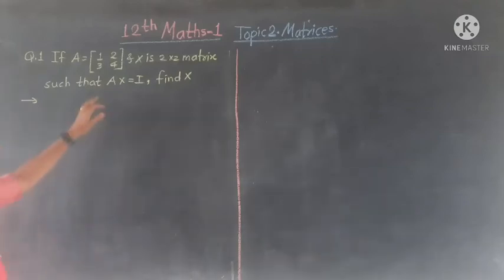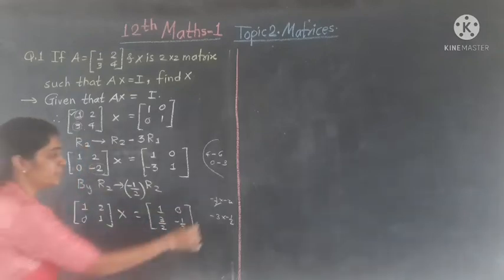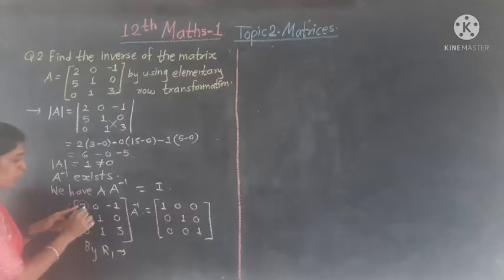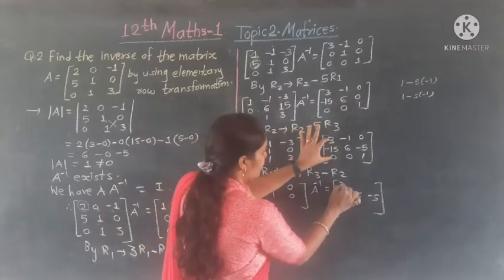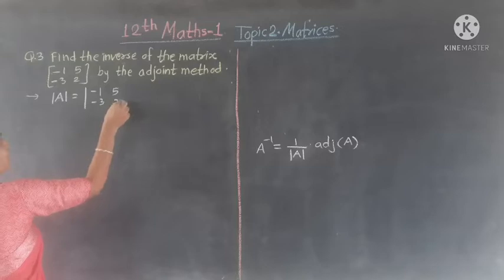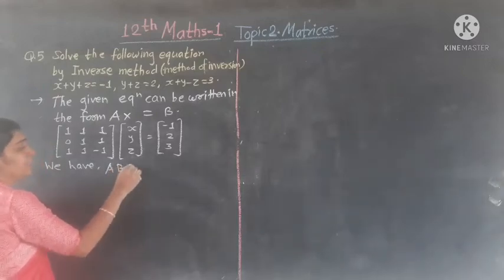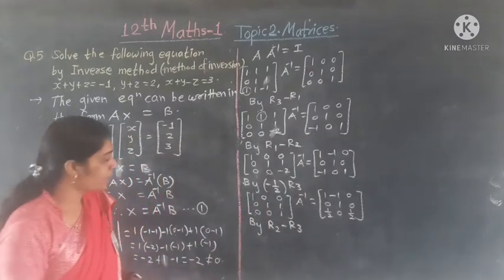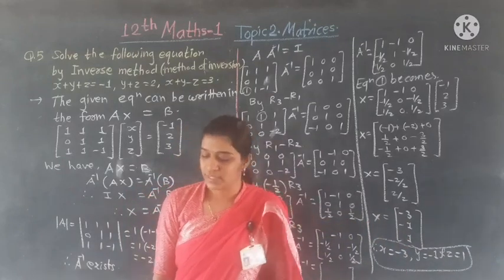12th Maths1,Topic2.Matrices (Revision)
Standard-12th
Subject- Maths1,
Topic2.Matrices (Revision)
Created by-Sou.S.A.Ingale